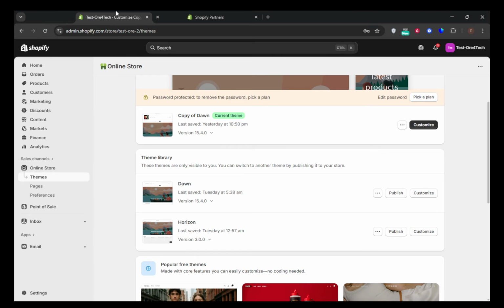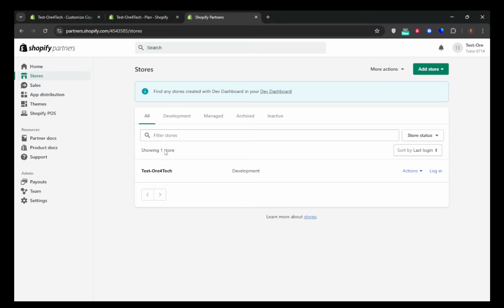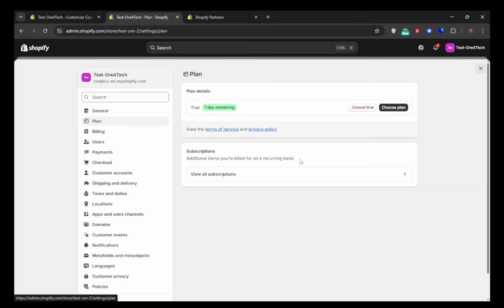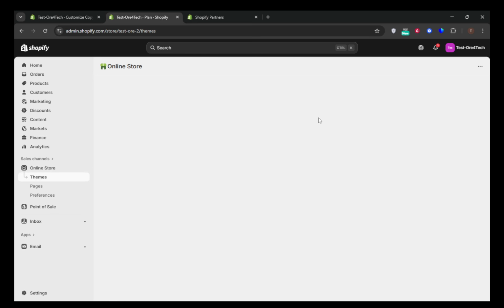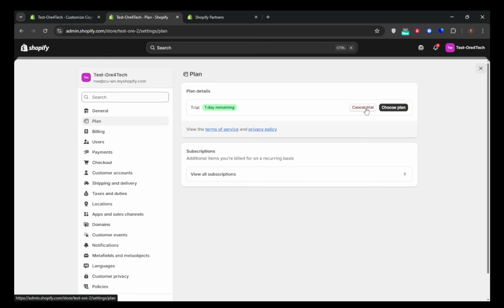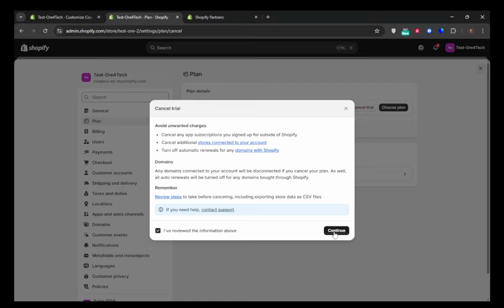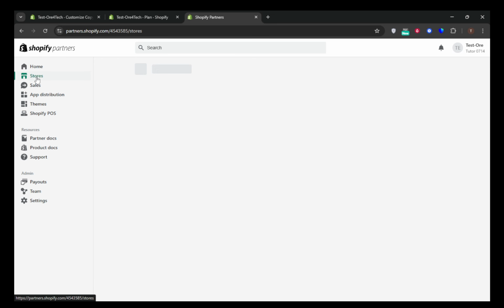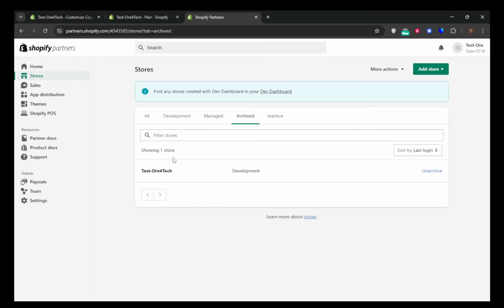How to Delete a Connected Shopify Store | Step-by-Step Tutorial 2025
In this video, we’ll show you how to delete a connected Shopify store safely. You’ll learn how to remove a store from your Shopify account, handle any remaining subscriptions or apps, and export important data before deletion. We’ll also cover best practices to ensure you don’t lose critical information and understand the consequences of permanently closing your store.